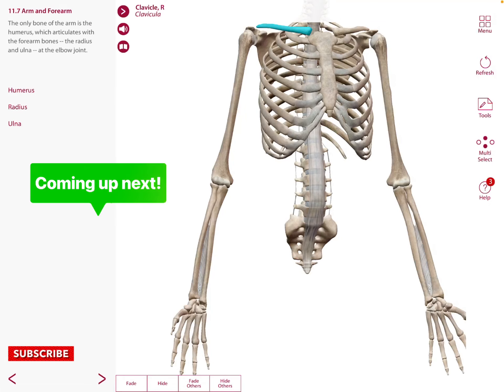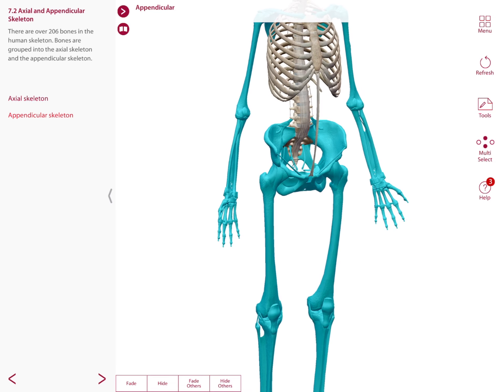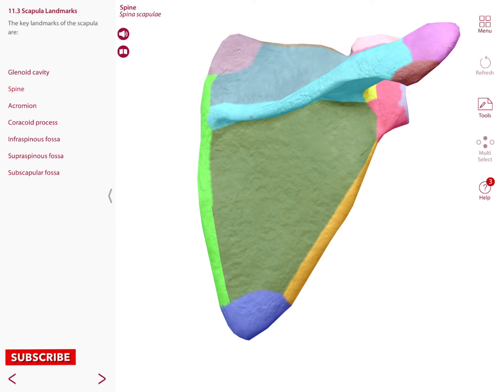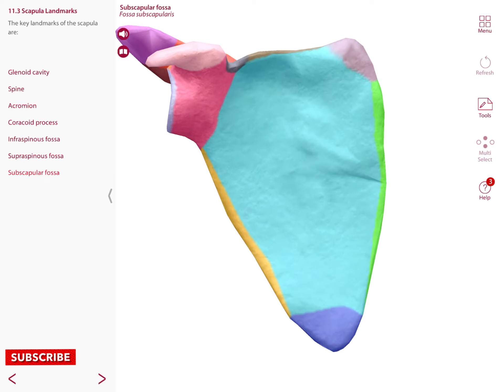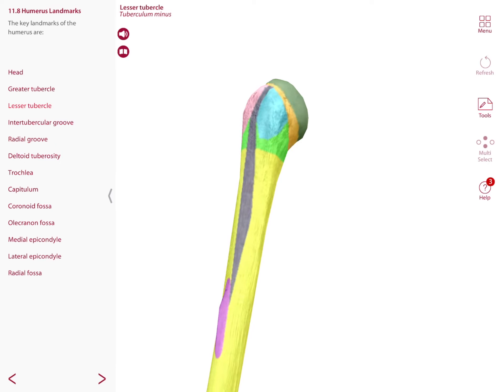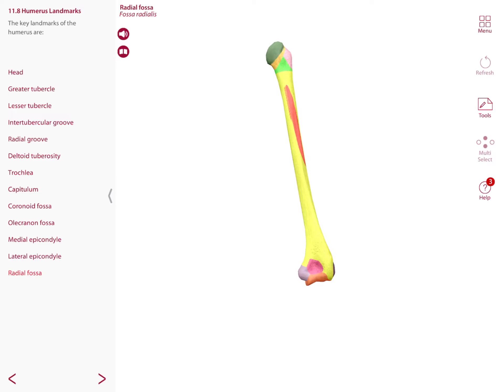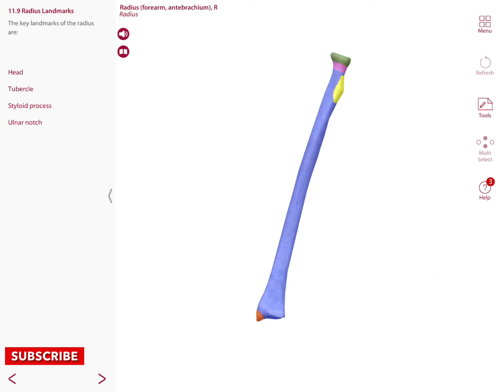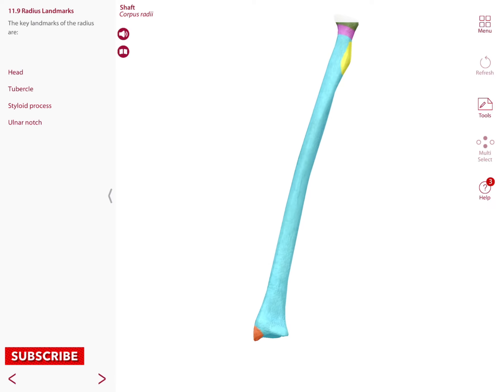Appendicular Skeleton Anatomy Part 1| Upper Extremity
This video explains the appendicular skeleton. It goes over the upper extremity including the clavicle, scapula, humerus, radius, ulna, and hand bones. It also describes the bone markings. This is explained at the undergraduate level.